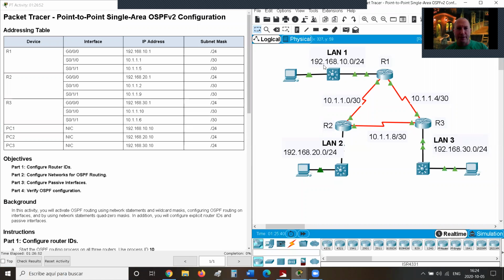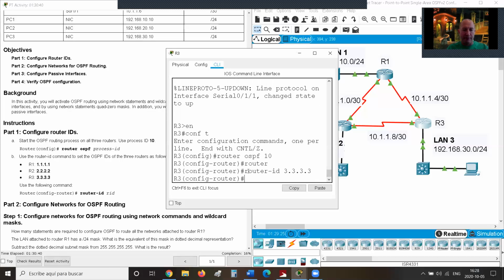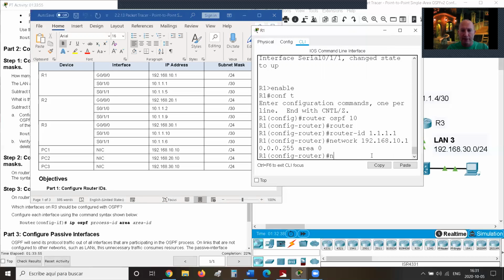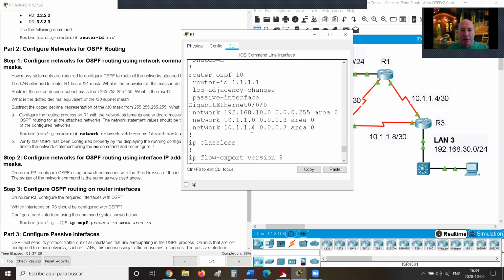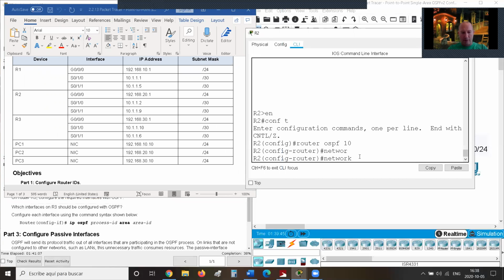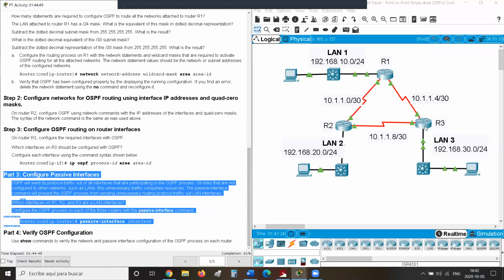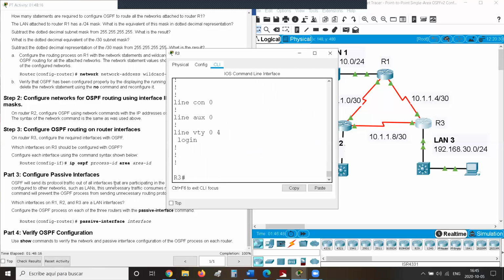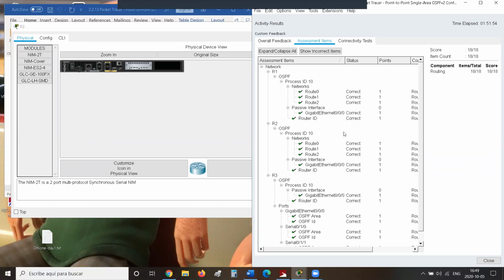CCNA3 v7: OSPF Lab 2.2.13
Single area point to point network